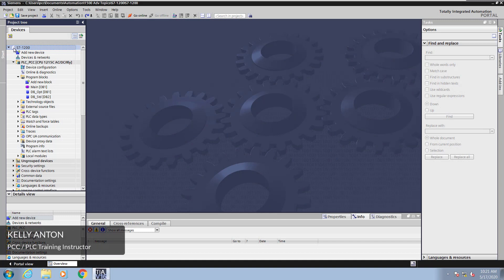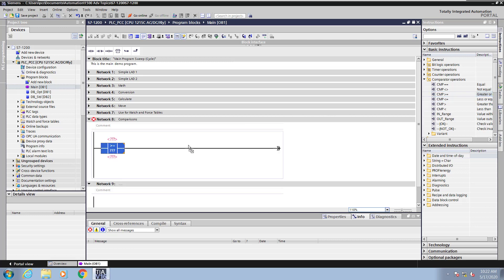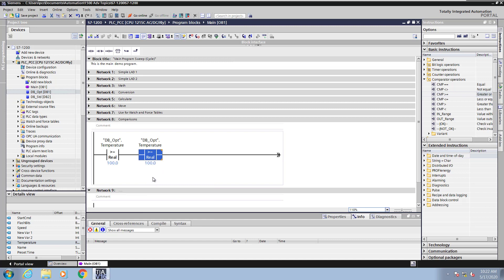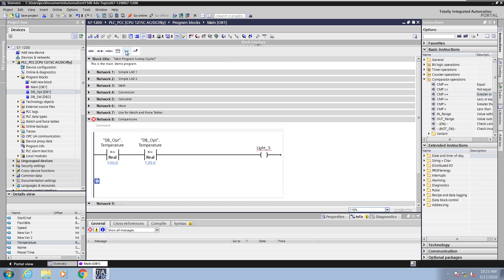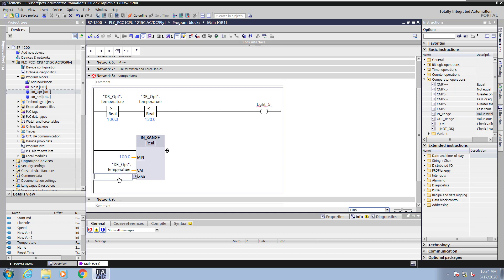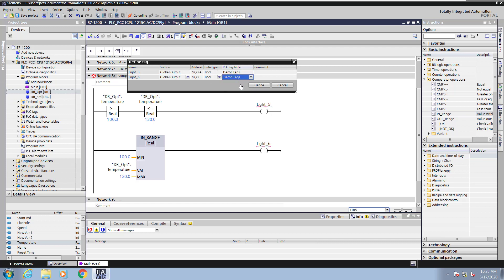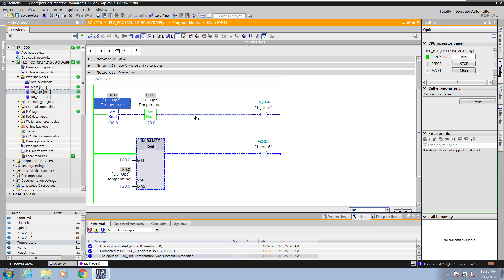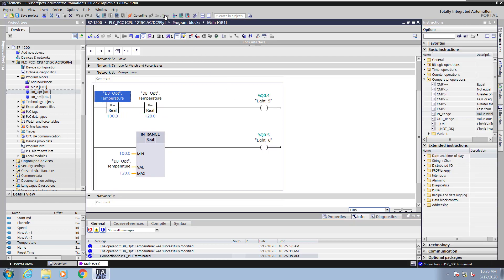Lesson 11 - Comparisons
Learn about using comparison instructions with Simatic STEP 7 in TIA Portal.